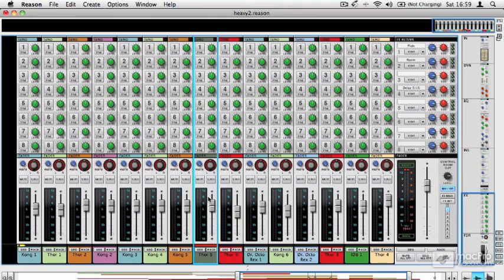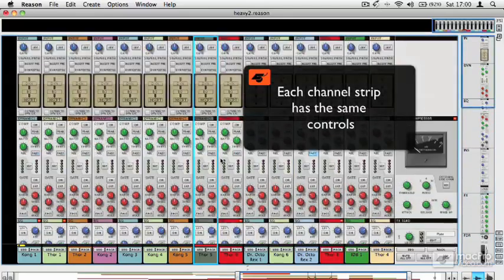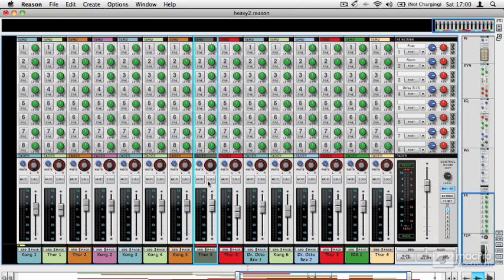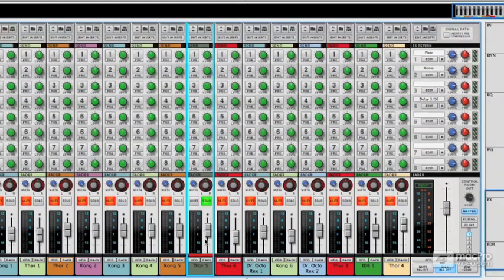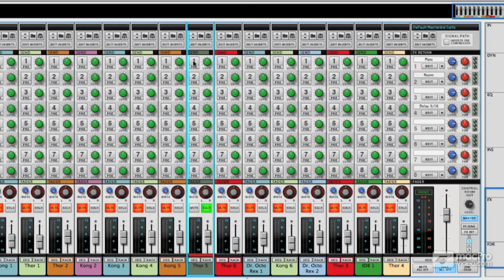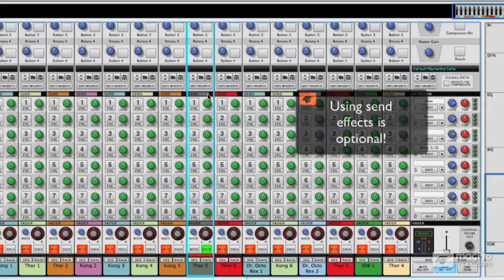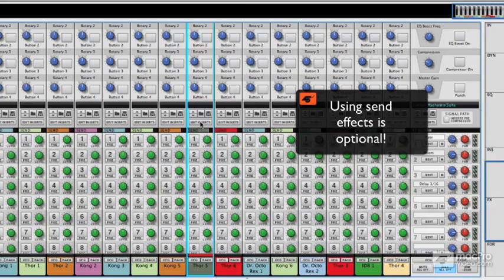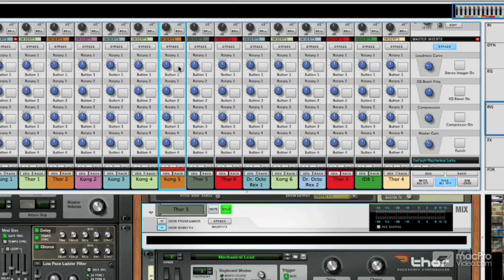Reason 6 106: FX EQ Automation and Mixing - 18 Mixer Channel Strips - Part 1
Reason 6 106: FX, EQ, Automation and Mixing by Hollin Jones
Video 18 of 24 for Reason 6 106: FX, EQ, Automation and Mixing

Reason 6s new SSL inspired mixer and track automation is incredibly deep. So where do you start? Interestingly enough, Hollin Jones plugs you right in with a look at the Inserts, Sends and FX! Hollin explains when to use them, how to use them and all the awesome dynamics, modulation, distortion and reverb devices you can patch right in  from the mixer itself!

Next he leaps right into the more esoteric devices like Scream, Pulveriser (weve got a whole tutorial series on that) Vocoder, Netpune and so much more. From there Hollin shows you all the cool sonic transformations you can do with FX automation. Now youre ready to start learning the rest of the mixer. In this section Hollin explains the channel strips, the master channel mixer, channel strip automation and exporting.

Hollin, in this final collection of 100 Series Reason 6 tutorial-videos, pulls together everything youve learned in all the previous chapters to help you catapult your music to the highest heights! So if your looking to turn up the heat in your Reason 6 productions sit back and learn from the Reason Master: Hollin Jones.